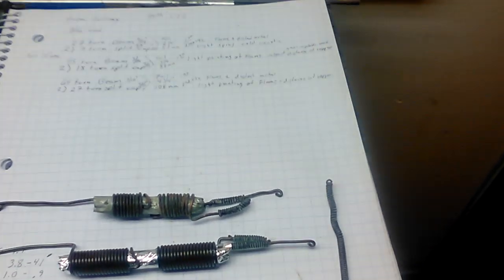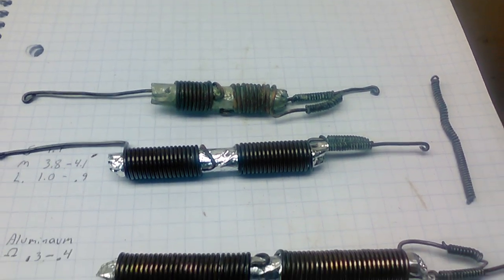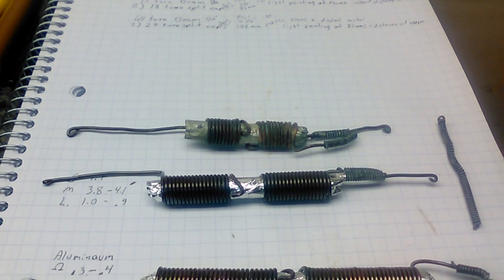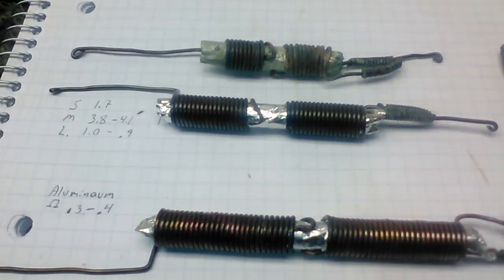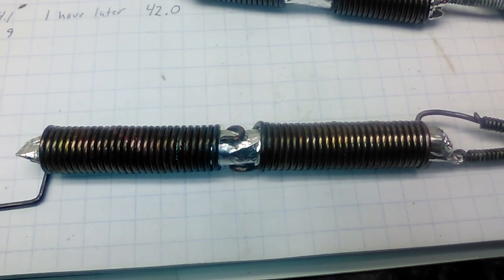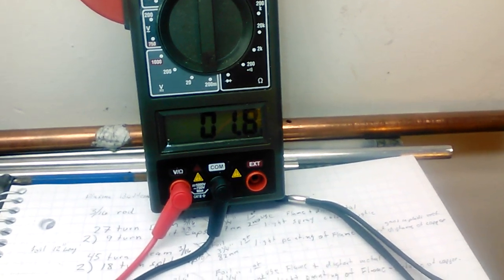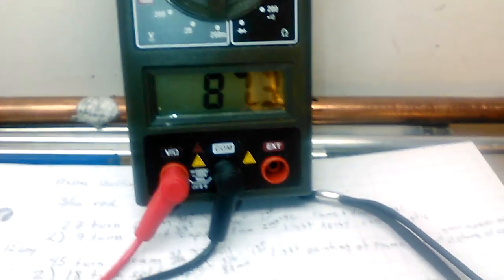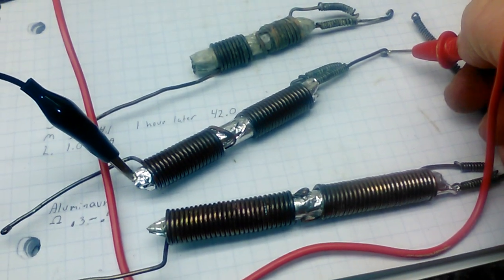Plasma battery's for my stacker